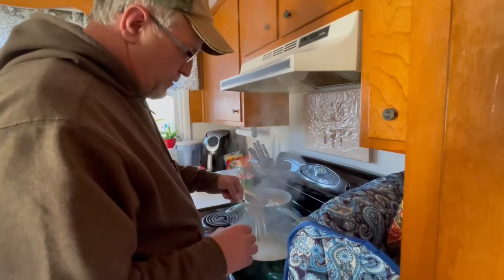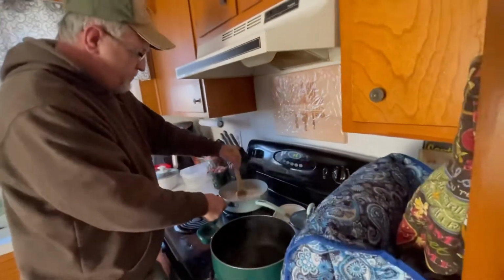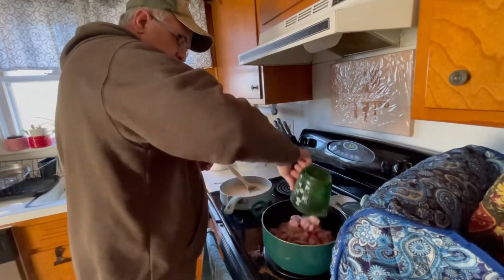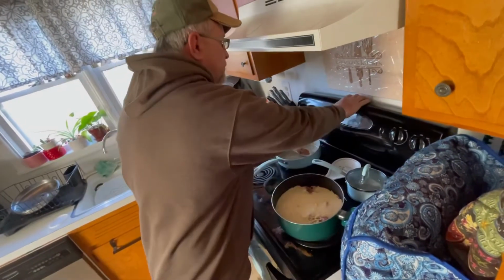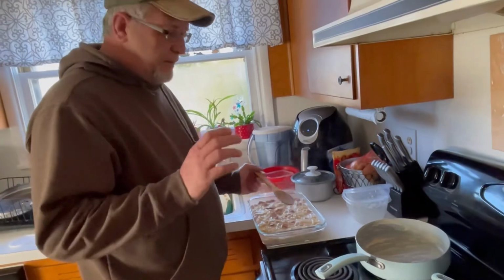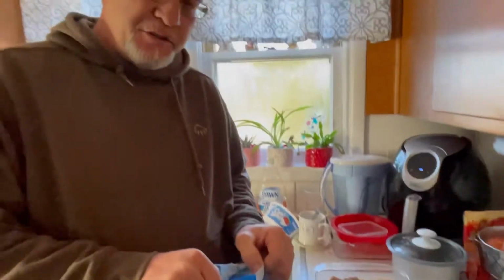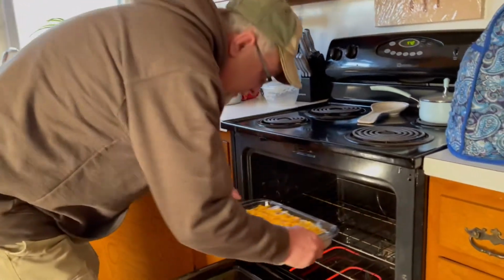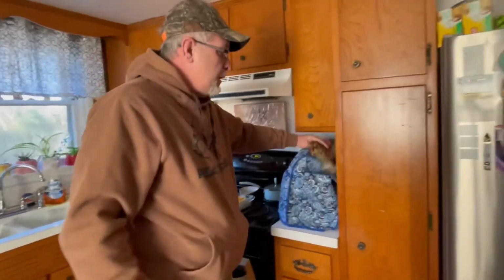Husband cooking a dinner for us!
Ham tetrazinne